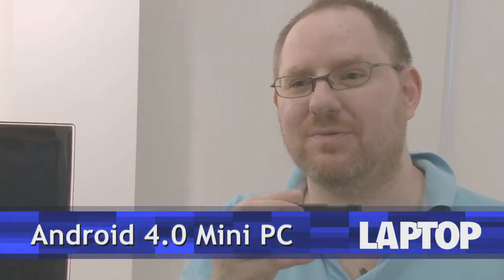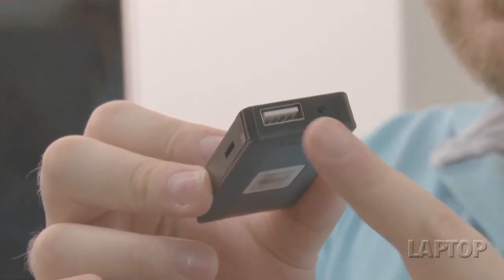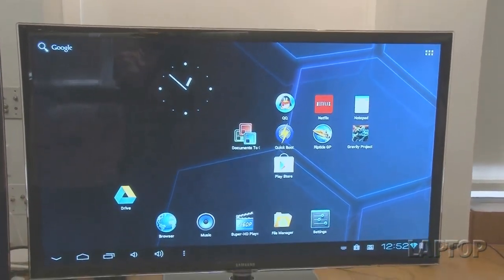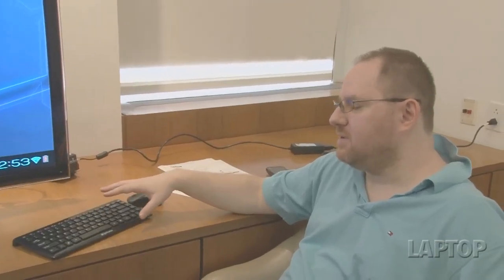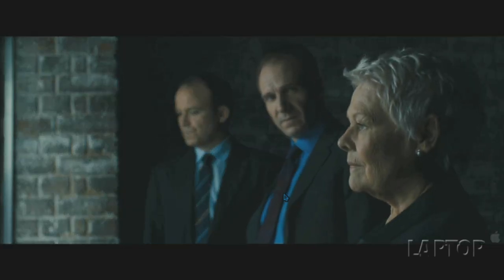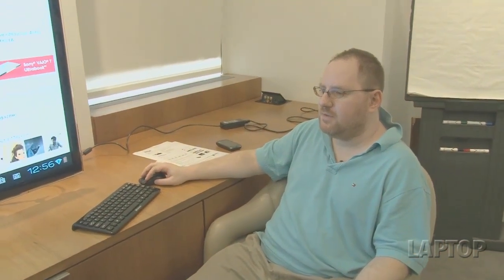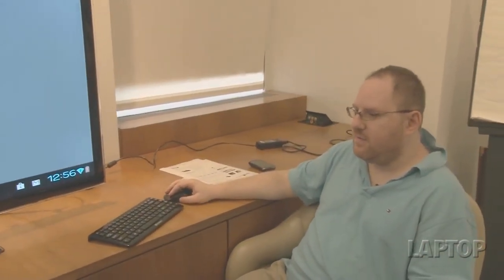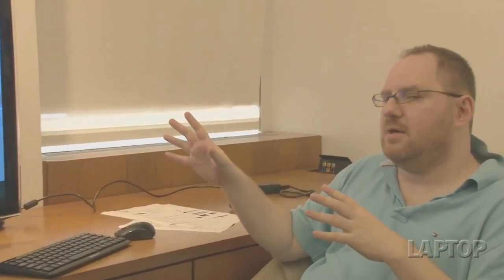Android 4.0 Mini PC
A computer on a stick, OEM Systems Co.'s Android 4.0 Mini PC is the smallest computer ever sold to consumers. Better still, the $70 stick will run Google's full Ice Cream Sandwich operating system on any screen you attach it to.